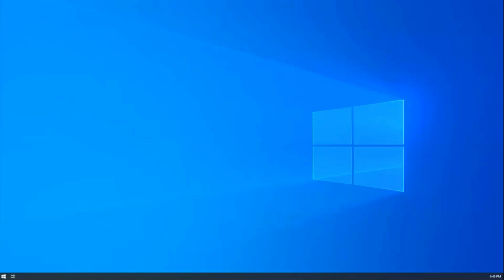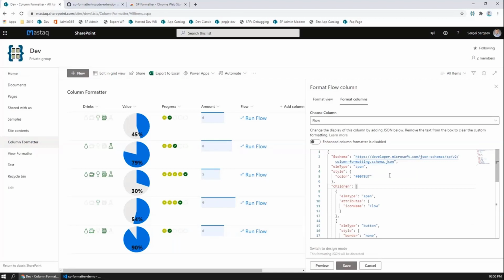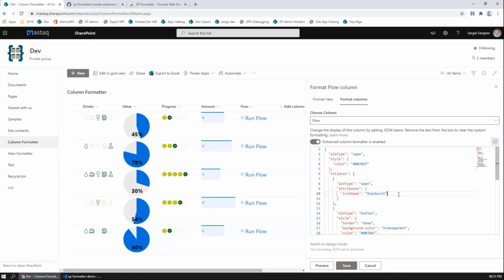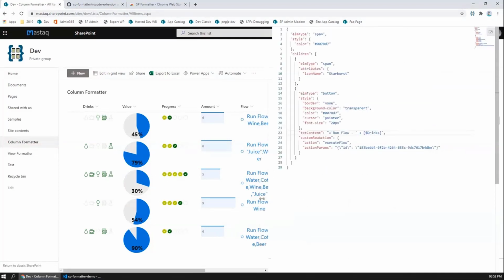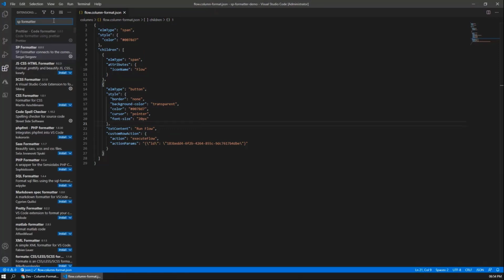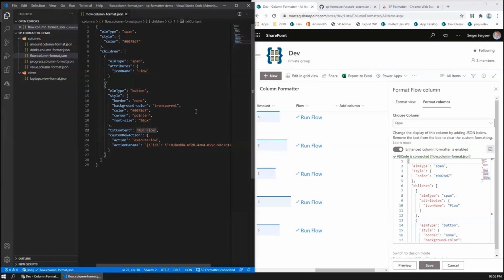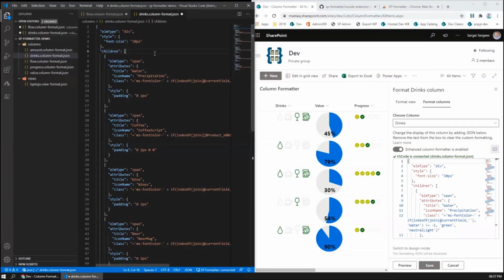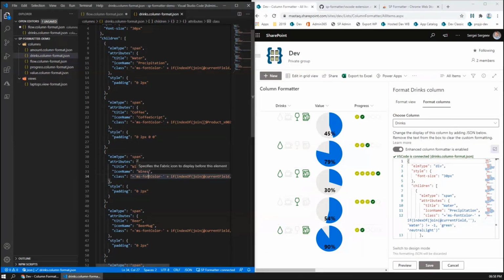SP Formatter - Enhanced SharePoint List Column formatting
In this 11-minute Developer-focused demo, Sergei Sergeev shows latest functionality for customizing your SharePoint Column or View Formatting JSON using full-featured editor instead of out-of-box (OOB).  Recently released OOB formatting looks very similar to SP Formatter, but wait, there are differences.  What’s new?  Live preview, IntelliSense and tool tips for styles and icons, replaceable tokens, context aware suggestions, resizable code workspace, and VS Code Integration Mode with the SP Formatter VSCode extension.  This PnP Community demo is taken from the General Microsoft 365 Development Special Interest Group (SIG) - Bi-weekly sync call recorded on February 4, 2021.

Demo Presenter:  Sergei Sergeev (Mastaq) |@sergeev_srg